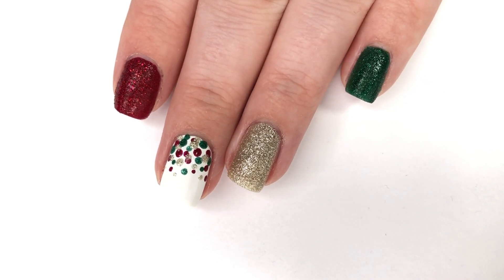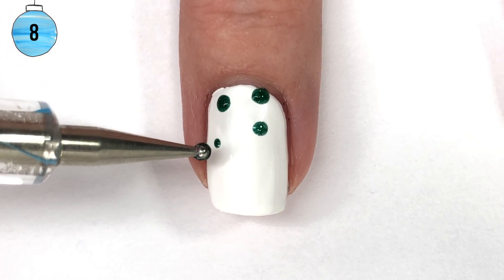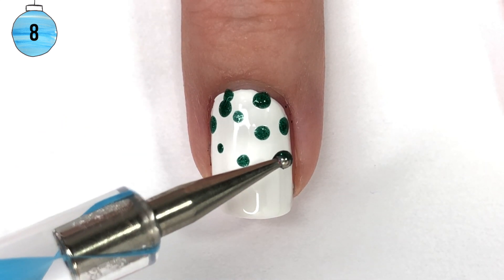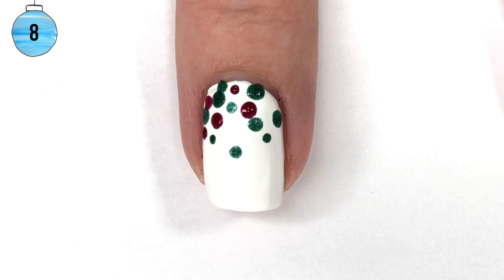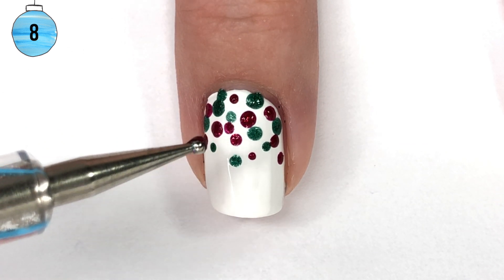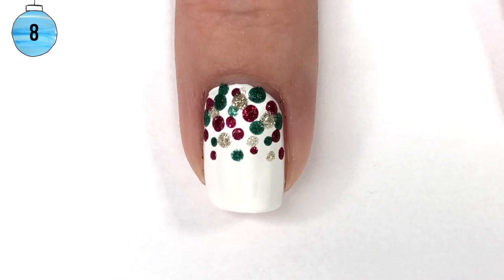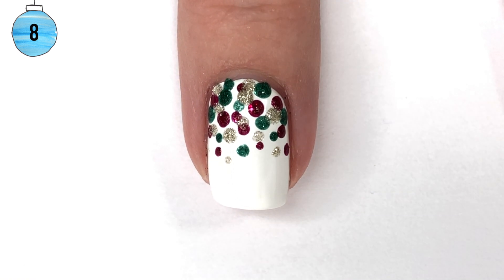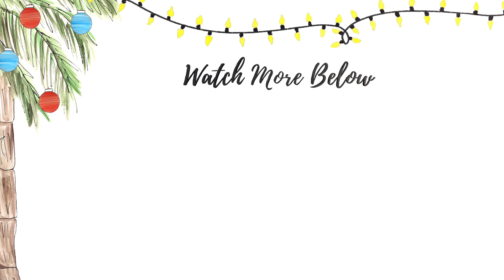Christmas Dotticure | Nailmas Day 8 | 25 Sweetpeas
Nailmas Day 8! (Watch in HD)

Day 8 Nailmas is here! Today I thought it would be nice to show you a super quick easy to do mani that has no real tools required, so that is great for a quick last minute mani! :)

Base/Top of your choice

Zoya Pixie Dusts -

Red - Chyna

Green- Elphie

Gold- Tomoko

Nails Inc - White Out

Dotting Tool

Youtube Library